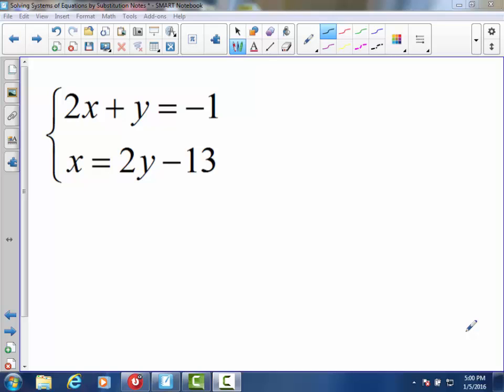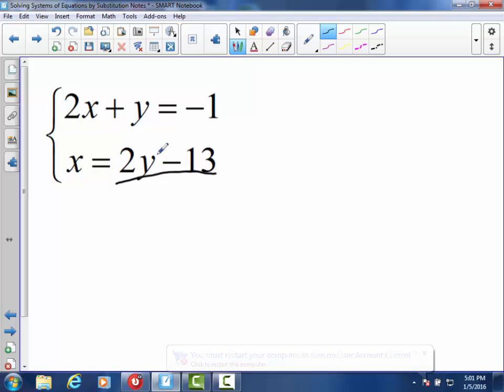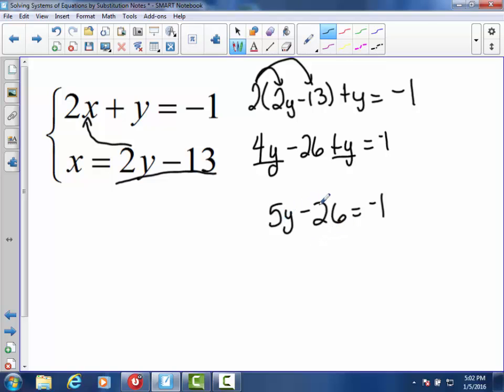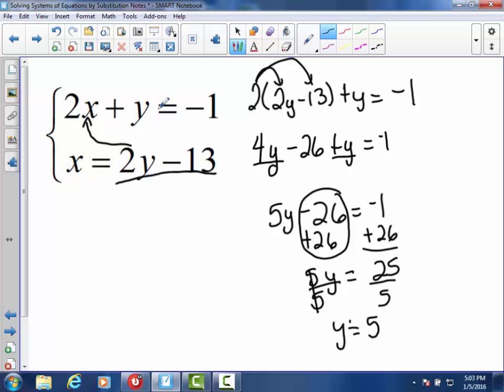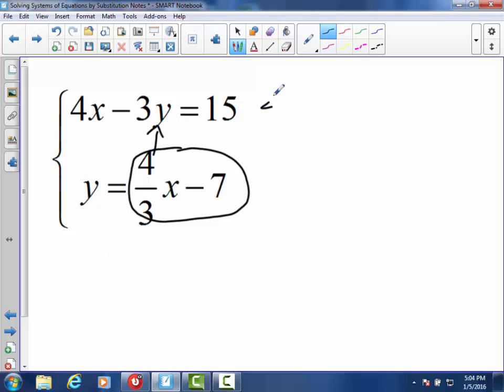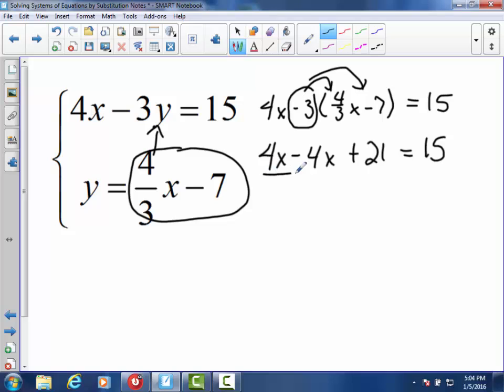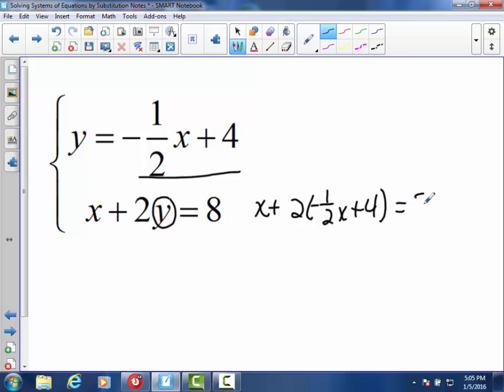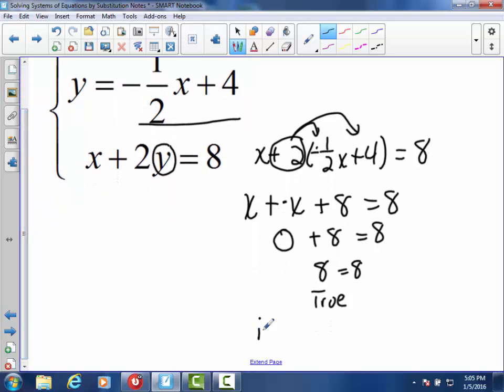Substitution Pink Sheet